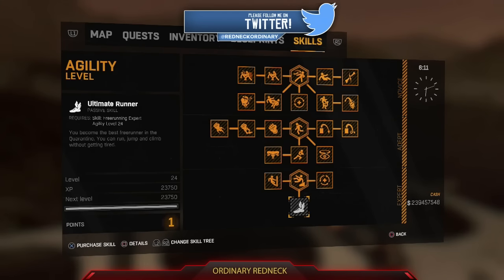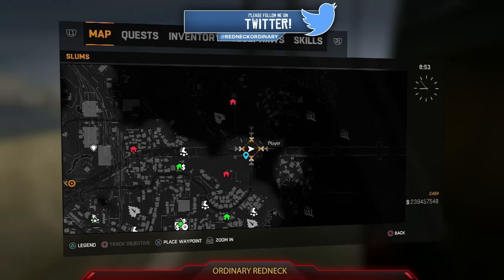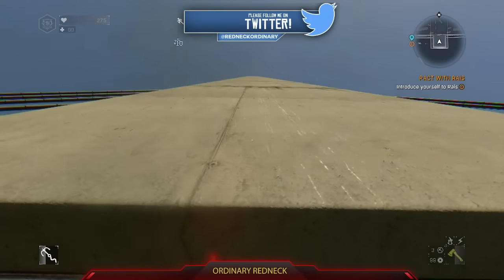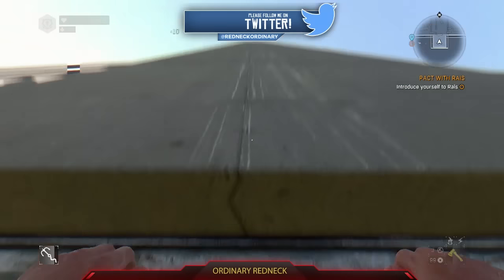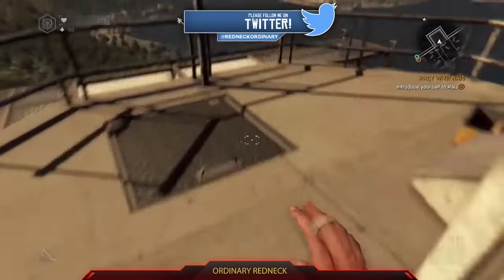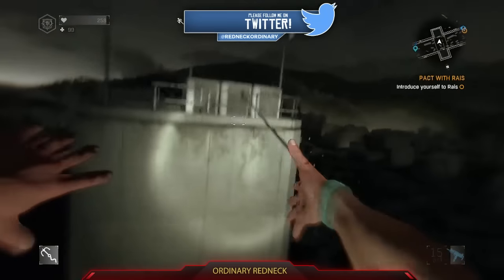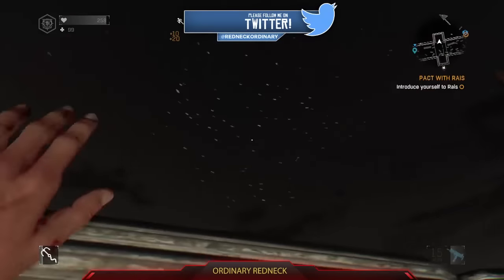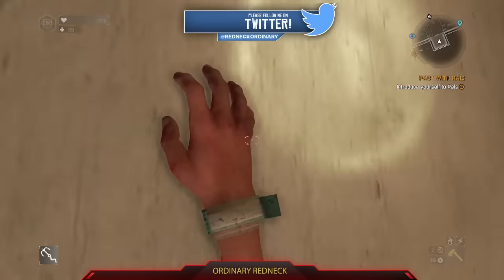NEW AGILITY GLITCH (2017) - DYING LIGHT SOLO AGILITY GLITCH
DYING LIGHT GLITCH, NEW DYING LIGHT GLITCHES, DYING LIGHT AGILITY GLITCH. GET YOUR AGILITY TO MAX LEVEL 24
& UNLOCK THE ULTIMATE RUNNER PERK IN DYING LIGHT. IF YOU ARE LOOKING FOR A FAST & EASY WAY TO LEVEL UP YOUR
AGILITY TO LEVEL 24 MAX LEVEL & UNLOCK ULTIMATE RUNNER THEN WATCH THIS FULL TUTORIAL ON THE BEST METHODS IN THIS
DYING LIGHT AGILITY GLITCH TO ACHIEVE MAXIMUM AGILITY LEVEL 24 IN DYING LIGHT.

 ~~~ Gaming Info ~~~